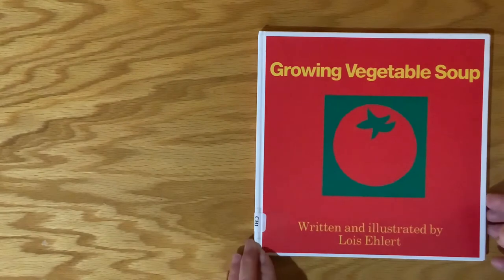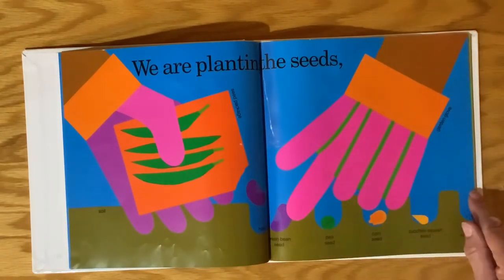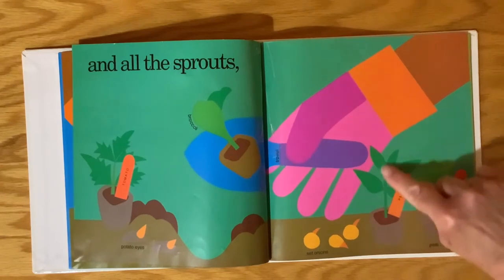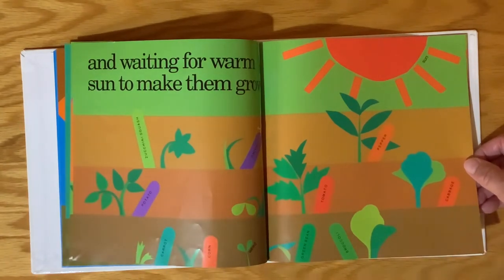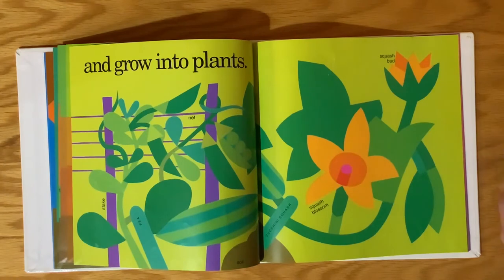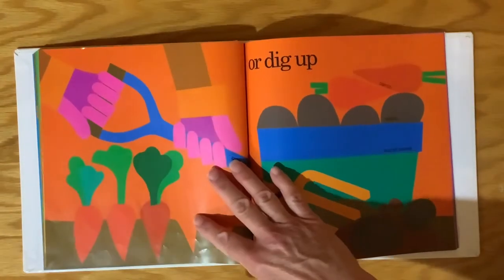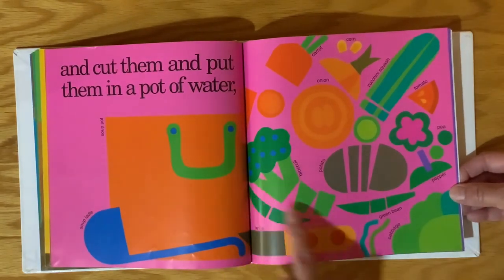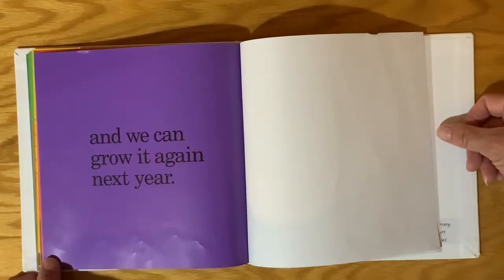Toddler Time - Garden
Book: Growing Vegetable Soup, Author: Lois Ehlert; Publisher: Harcourt, Inc.